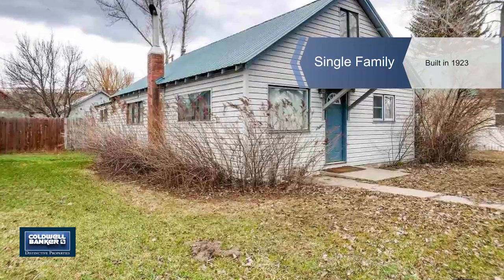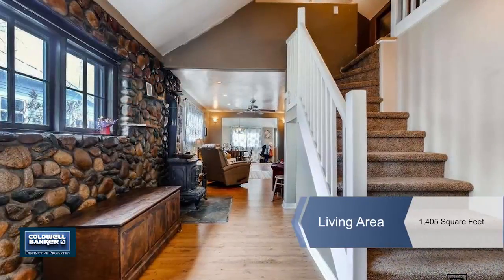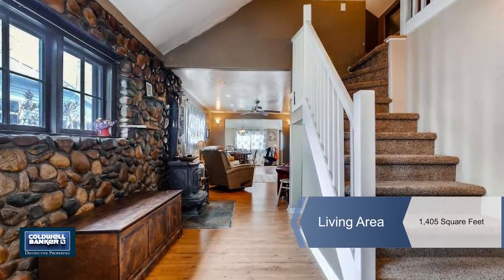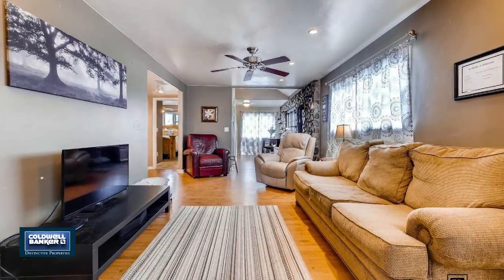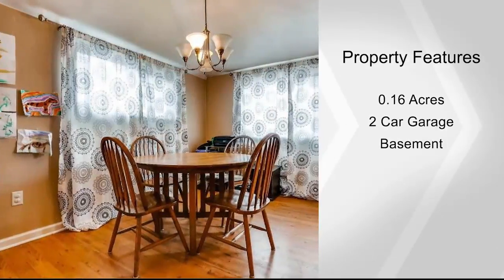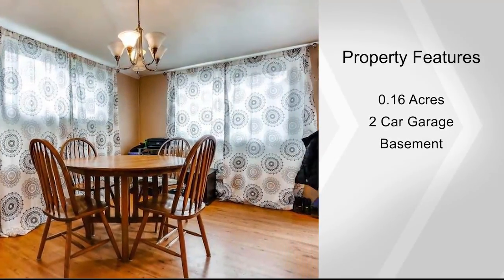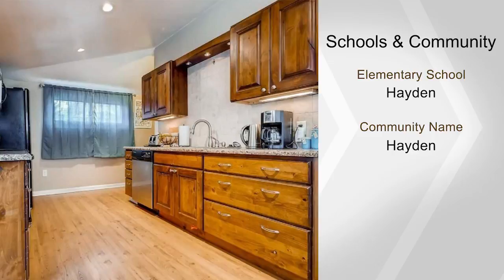565 E Jefferson Ave., Hayden, CO 81639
This Mount Harris home has two bedrooms, two bathrooms and a new custom kitchen. The master suite has been completely modernized. Great open upstairs space for an office or playroom. Charming wood burning stove in the living room. The entire home has new plumbing and electrical. The large back yard is fenced with easy access to the two car garage. Wonderful central location. No HOAs.